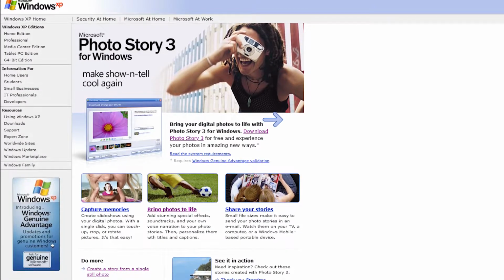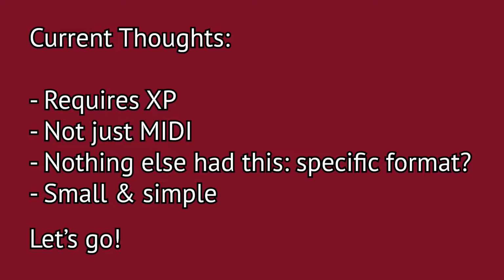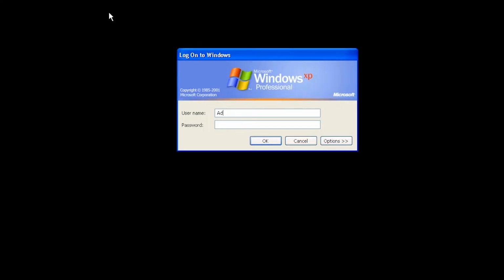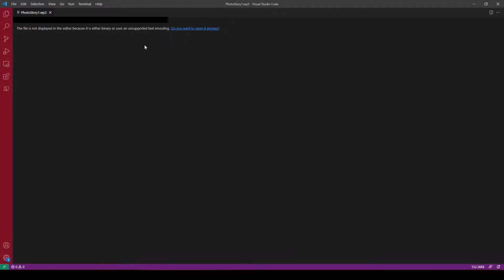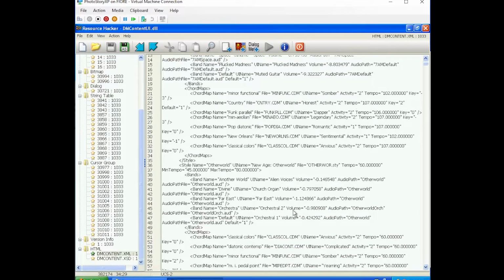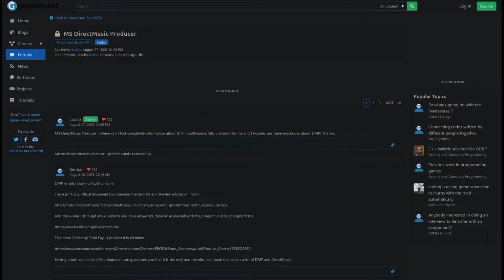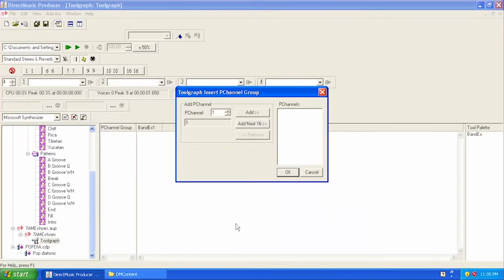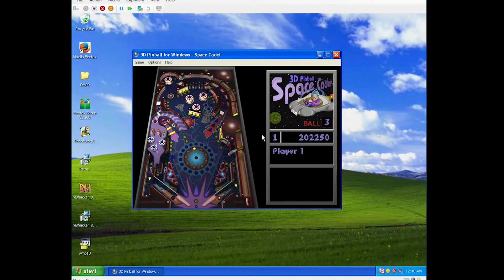Exploring XP-Era Automatic Music Generation Tech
This was a fun rabbit hole to jump down, and things ended up going very differently than I expected initially. Join me as I unveil the mysteries of "DMusic", and supply some XP-era nostalgia.

The original goal was to answer my question of "How does Photo Story 3 randomly generate music?"

0:00 Introduction and Research
2:45 Installing XP and Software
4:25 Attempting to Generate Music
7:23 Looking Behind the Scenes
10:05 Origins of DMusic
11:43 Trying out the Producer
14:05 Getting out Good Audio
15:00 Office & Pinball
15:23 Conclusion
15:58 Audio Samples

And by the way, all of the music you hear except 2:45-4:25 is generated by Photo Story :)